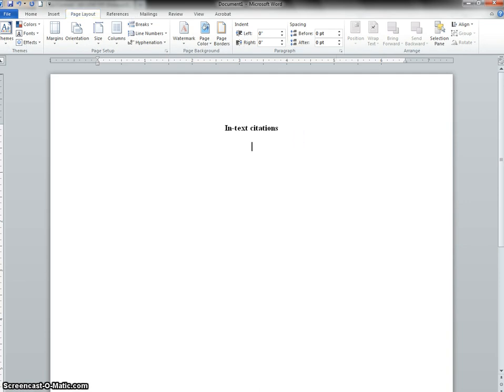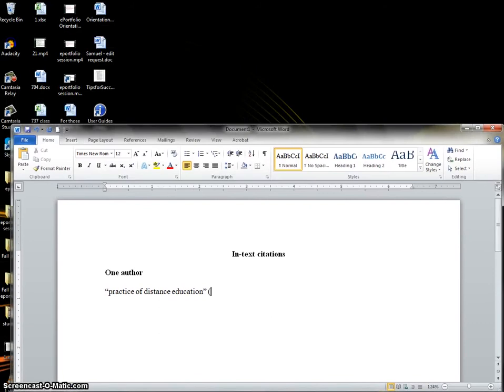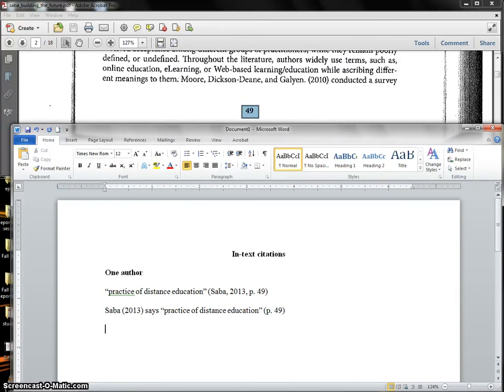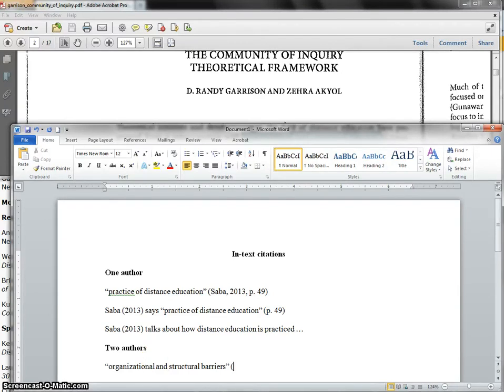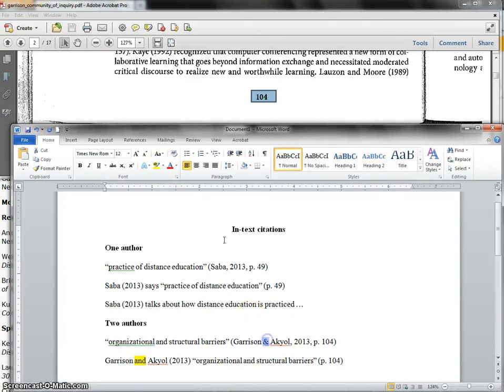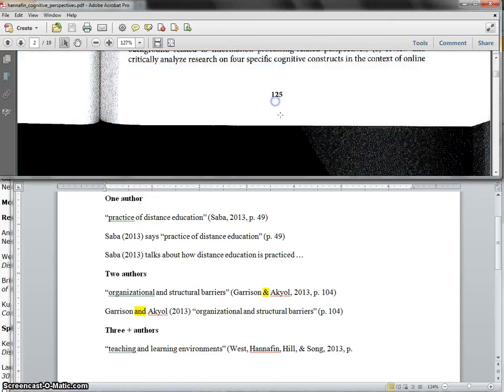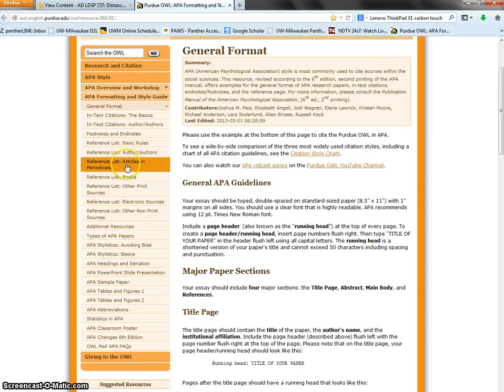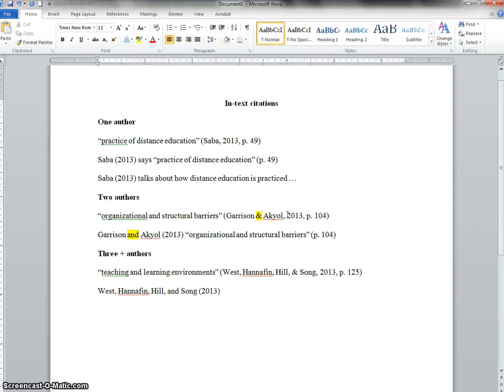APA In-text citation